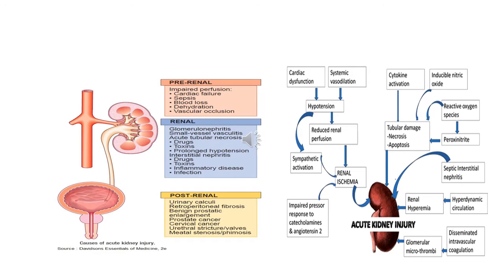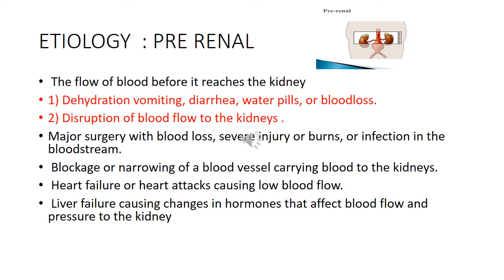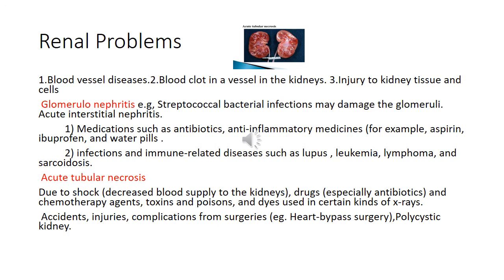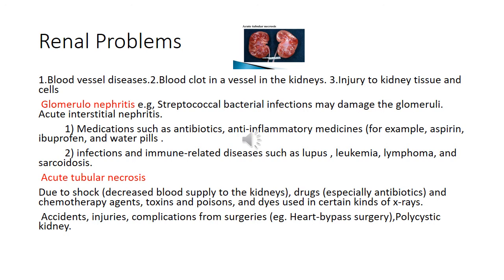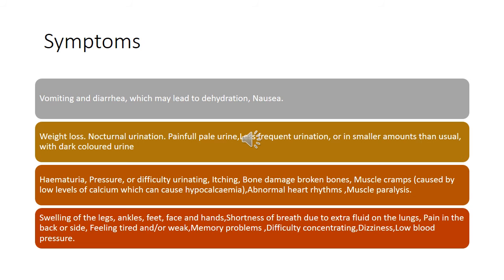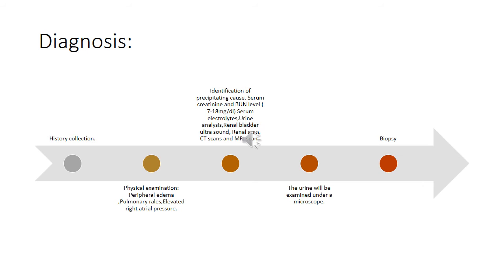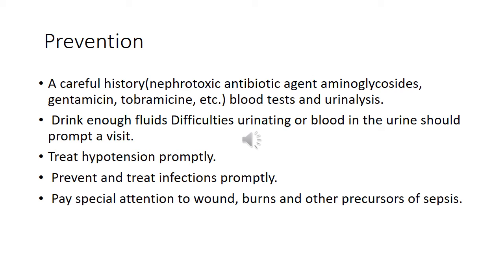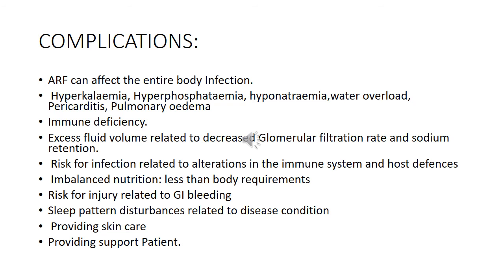Acute renal failure